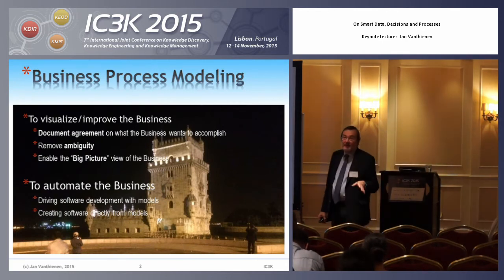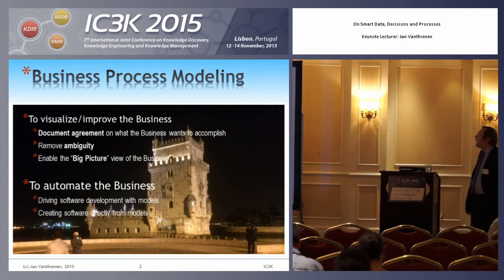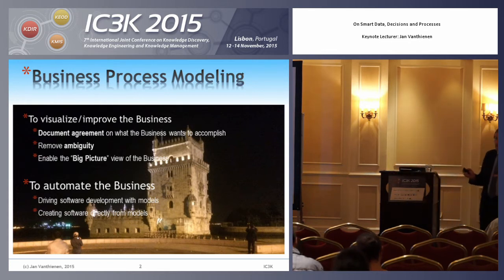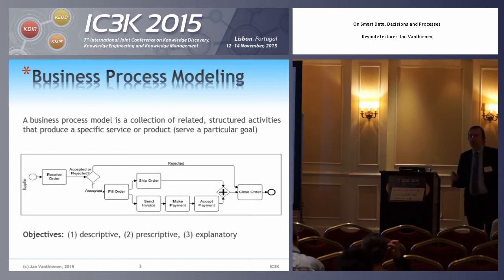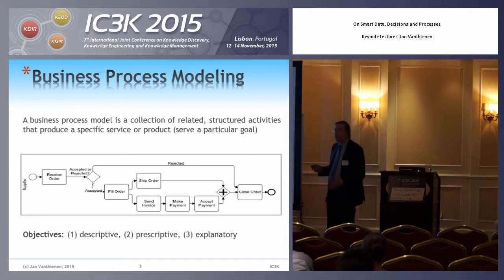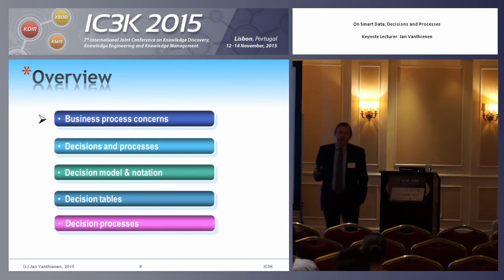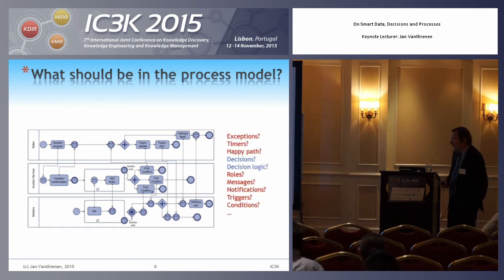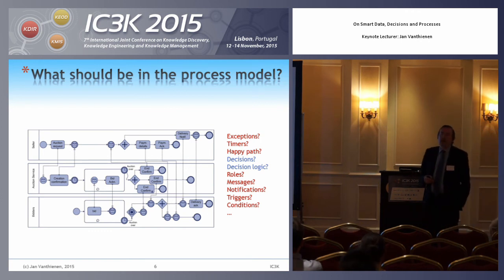“On Smart Data, Decisions and Processes” Prof. Jan Vanthienen (IC3K 2015)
Keynote Title: On Smart Data, Decisions and Processes
Keynote Lecturer: Jan Vanthienen
Presented on: 14/11/2015, Lisbon, Portugal
Abstract: Modern, smart businesses use the full power of information and knowledge to reach excellent performance. Intelligence is not just about the ability to obtain, model and understand information and processes, but also about smart decisions, the capability to analyze, discover and manage knowledge, the power to adapt to new situations and events in the networked economy, and the ability to perform effectively according to business rules and policies in order to innovate and create value.
Presented at the following Conference: IC3K, 7th International Joint Conference on Knowledge Discovery, Knowledge Engineering and Knowledge Management